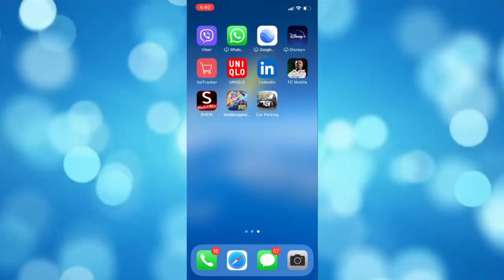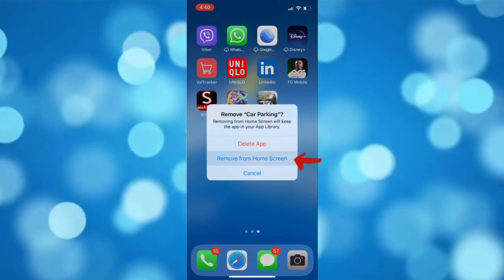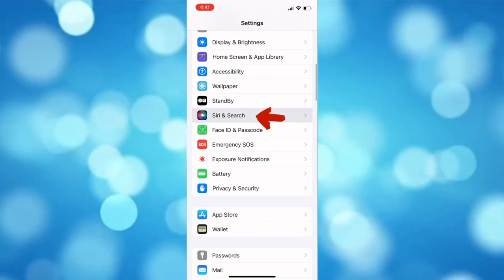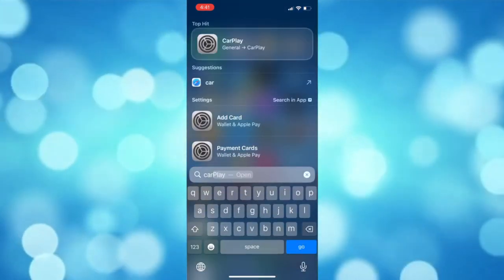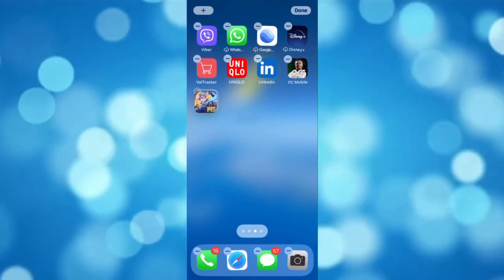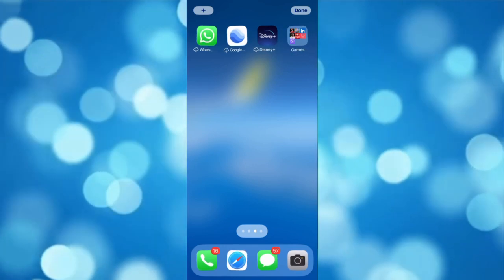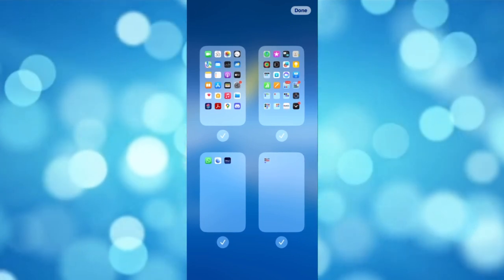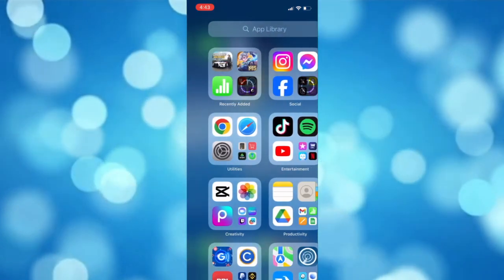How To Hide Apps On Iphone ios 17